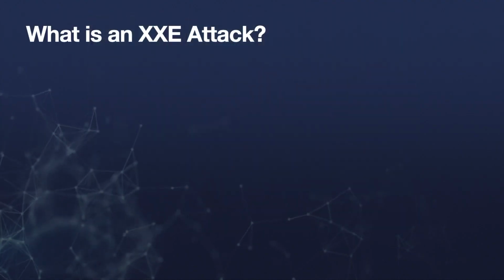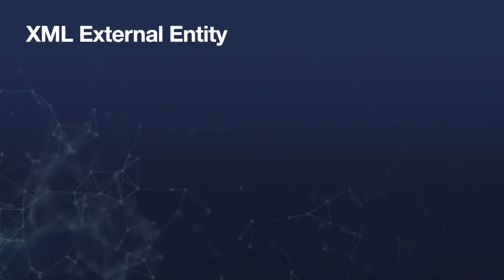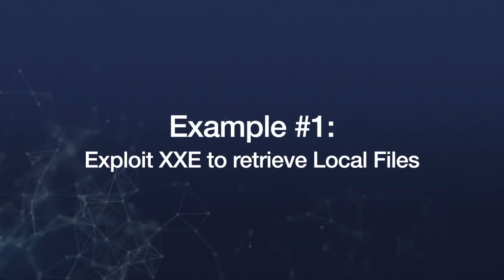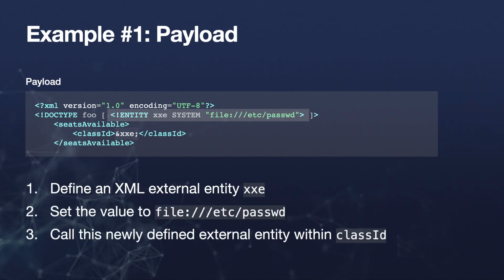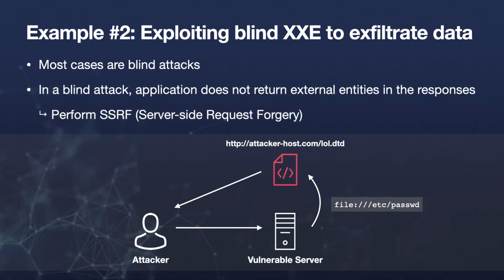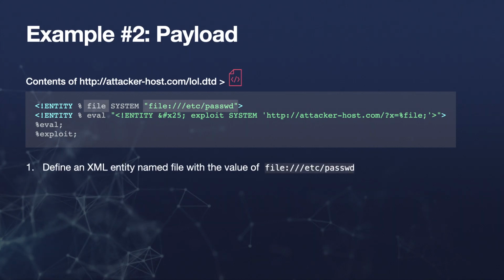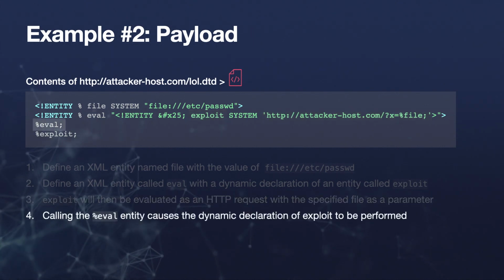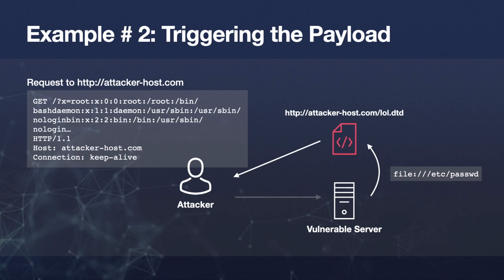Application Security : Protect yourself against XML eXternal Entity (XXE) attack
Companies may pay over $10,000 in bug bounties for XXE attack. These attacks can be exploited when developing web applications or APIs that are leveraging XML. If misconfigured, they can often exposed to XXE attacks. In this video, Certus Cybersecurity's Maxwell Zhou shows how developers and security teams can identify and protect against such attacks.

Chapters
0:00 Introduction
0:11 What is XXE attacks
0:39 Details about XML Internal Entity
0:53 First demo: Class enrollment
1:42 Second demo: Exploiting blind XXE to exfiltrate
3:07 How to prevent XXE attack
3:26 Company Trailer

Welcome to the official Certus Cybersecurity's YouTube channel. This channel will host news about tutorial and other great content. We want to give back to community.